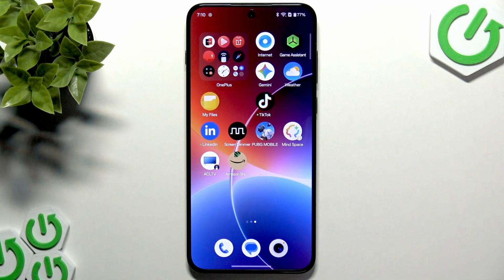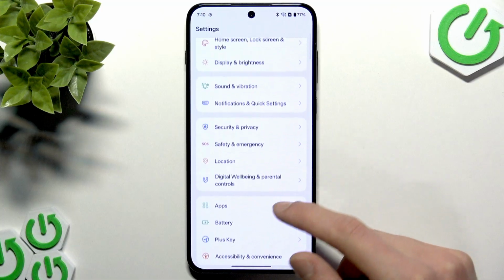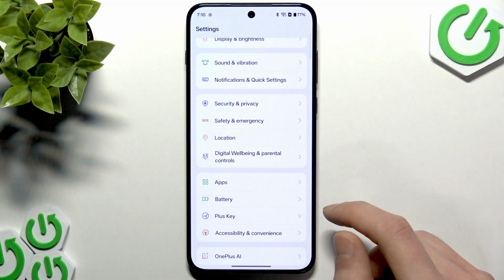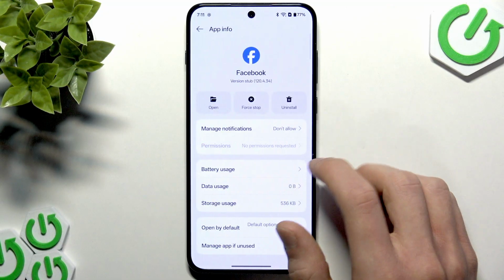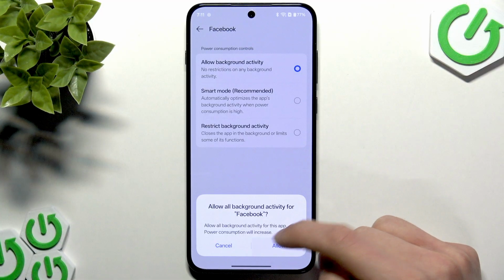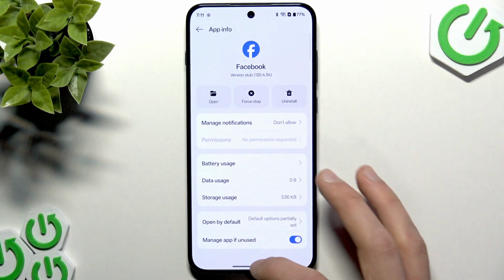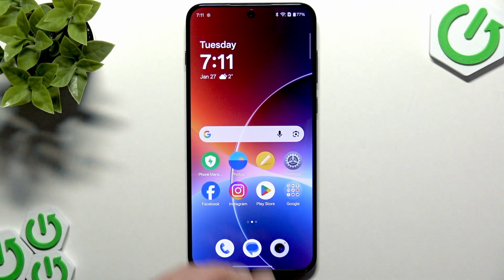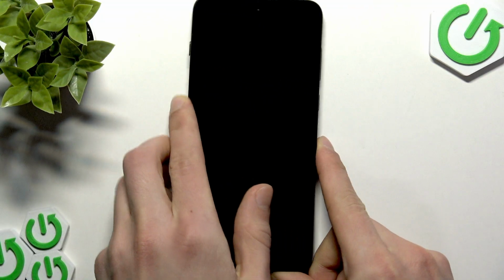OnePlus 15R – How to Fix Delayed Notifications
Learn how to fix delayed notifications on your OnePlus 15R and stop messages, email and social apps from arriving late. This video explains how the OnePlus 15R battery optimization can pause background activity and cause notification delays. I show the exact Settings steps: open Apps (or Battery) menu, go to App management, pick the app (example: Facebook), then open Battery usage and switch from Smart mode to Allow background activity. After changing settings, restart the phone so apps can deliver notifications immediately. These steps help with messengers, email apps, social media and other apps that need real-time alerts on OnePlus 15R.

How to fix delayed notifications on OnePlus 15R?
How to stop OnePlus 15R delaying notifications for Facebook?
How to allow background activity on OnePlus 15R?

0:00 Intro
0:10 Why notifications are delayed (battery optimization)
0:29 Open Apps menu and select App management
0:33 Select the app and open Battery usage
0:53 Switch from Smart mode to Allow background activity
1:09 Restart your OnePlus 15R to apply changes
1:18 Outro